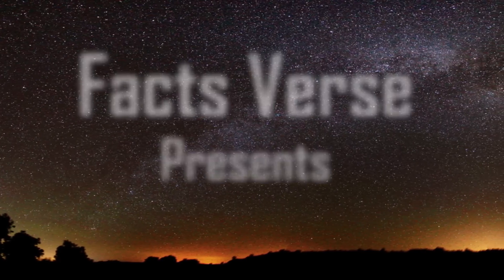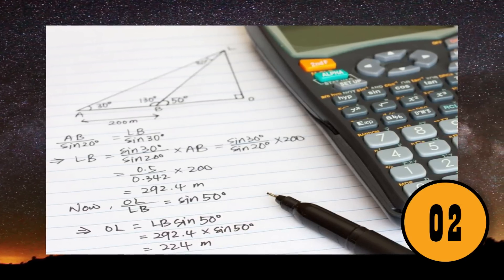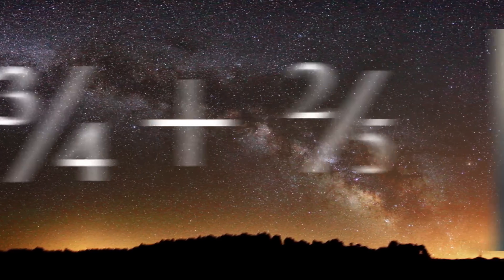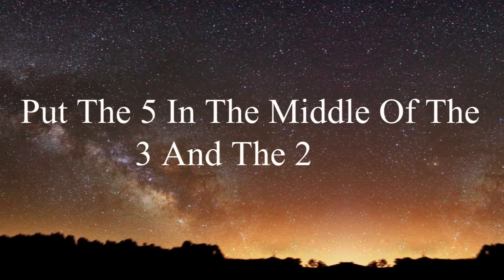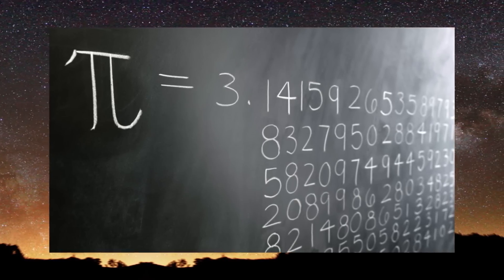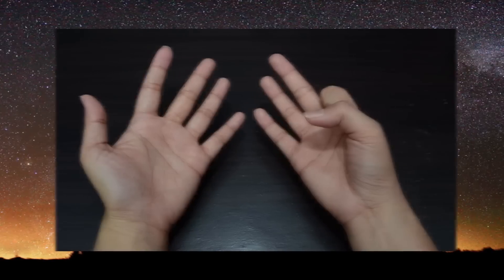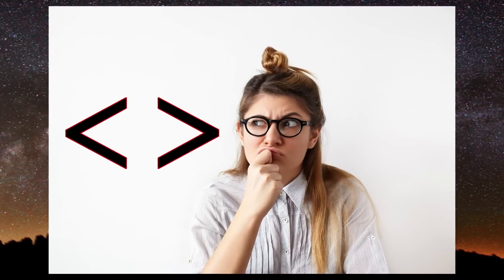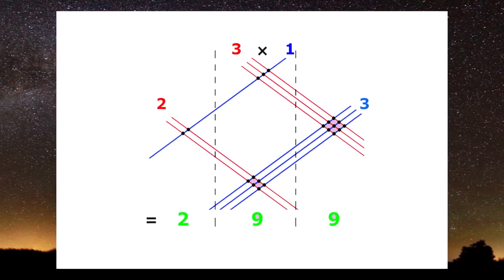11 Handy Math Hacks They Didn't Teach You In School